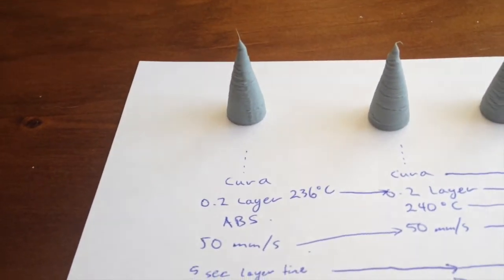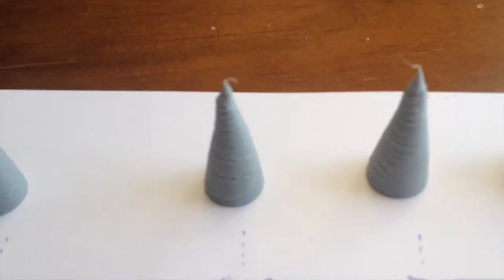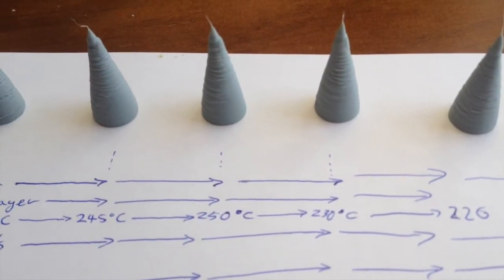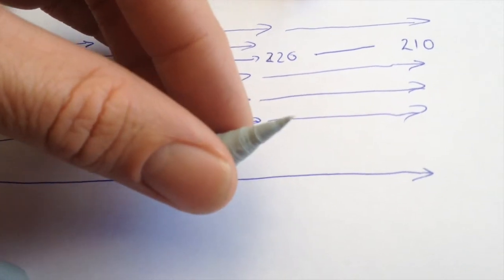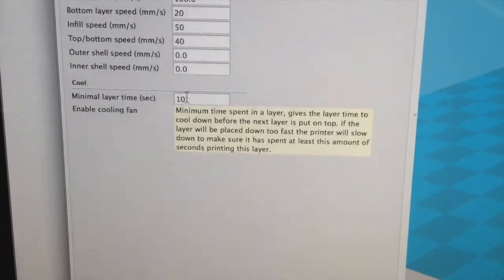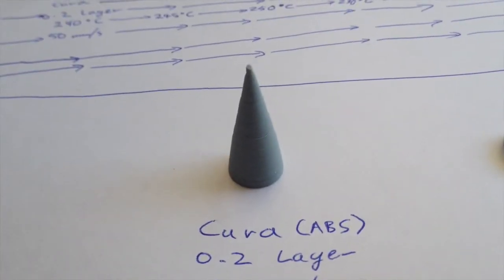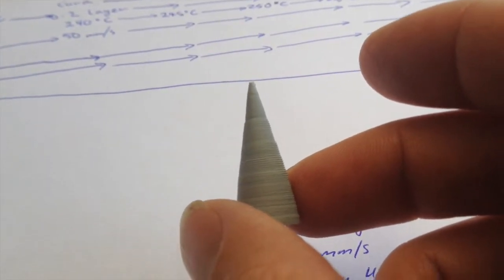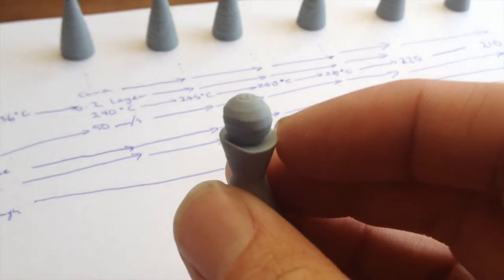How to improve 3D prints in Cura on Points / Cones... Demo'ed on a Wanhao I3